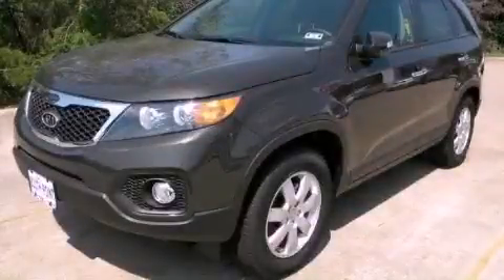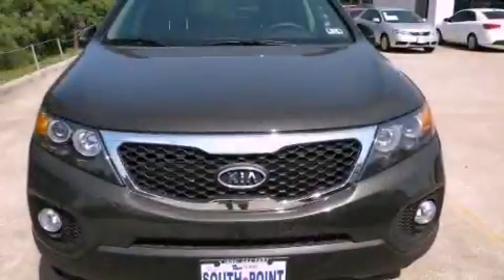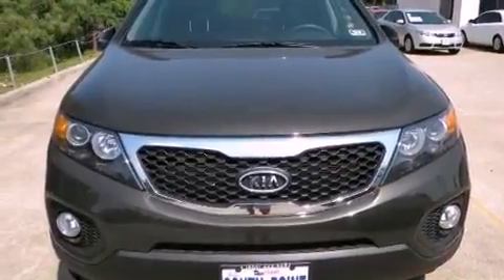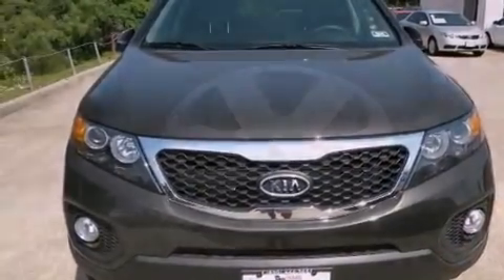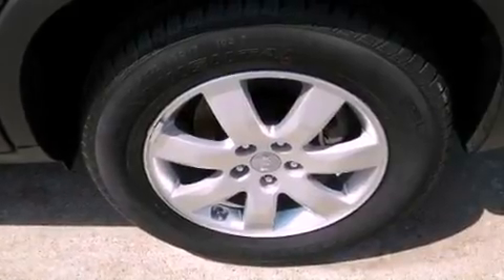2013 Kia Sorento Austin TX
Year : 2013
 Make : Kia
 Model : Sorento
 Engine : 2.4L DOHC GDI dual CVVT 16-valve I4 engine
 Trans . : Automatic
 Exterior : Green

 Interior : Black

 5306 South I H 35

 2013 Kia Sorento Austin TX